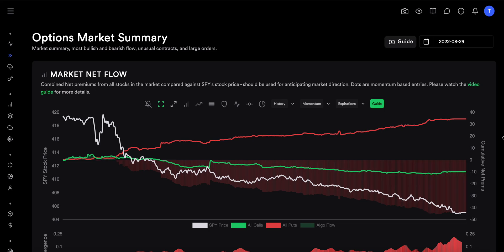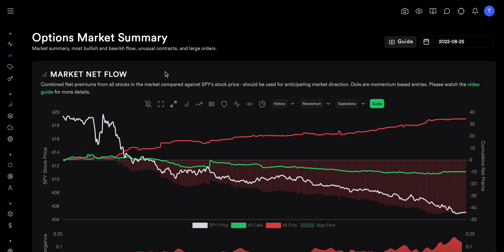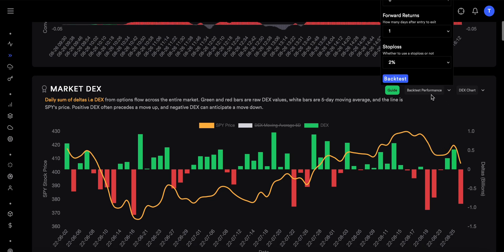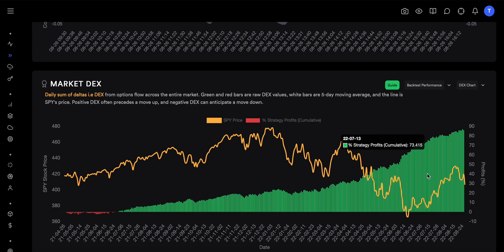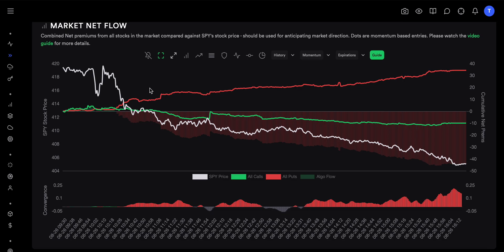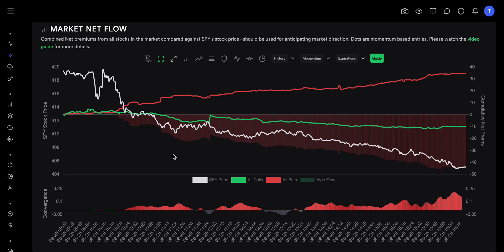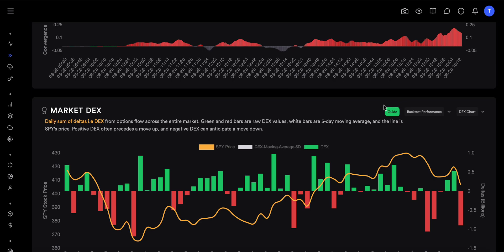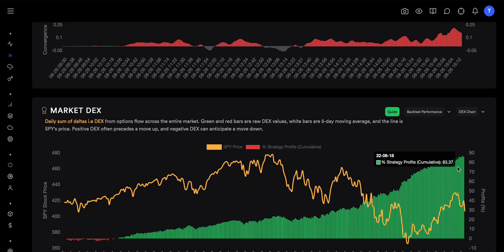Tradytics MNF vs DEX - Differences, Pros, and Cons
Tradytics market net flow (MNF) and daily deltas (DEX) are powerful tools for day traders and swing traders respectively. However, they are calculated based on very similar data, which sometimes confuses our users. This video tries to tackle that confusion by going into the details on differences between the two, who should use what, and how to combine them for better entries and exits.

If you're not familiar with market net flow and DEX, you can watch the following videos.